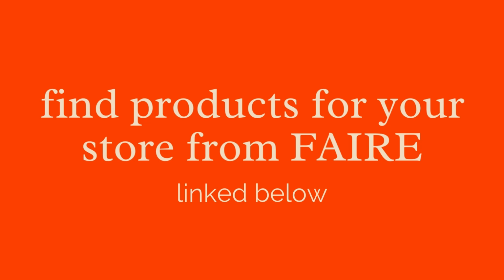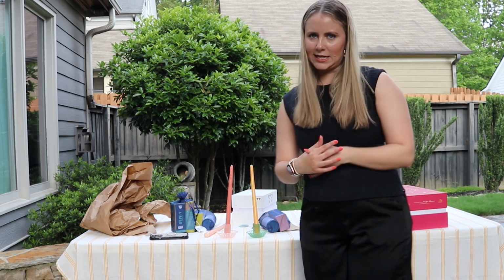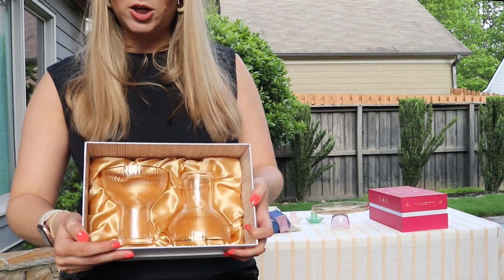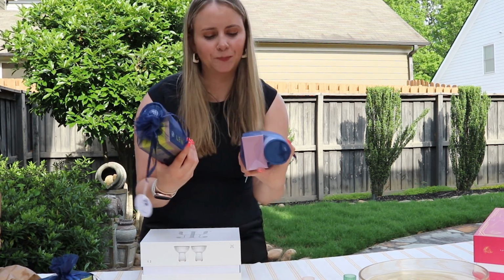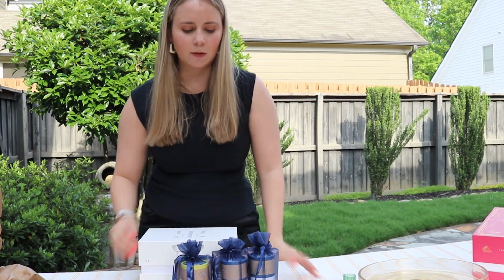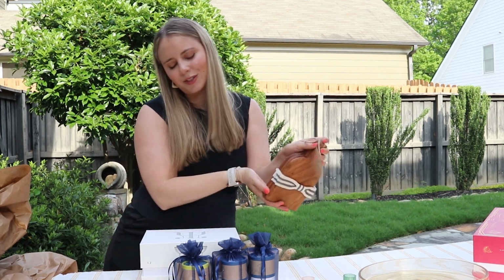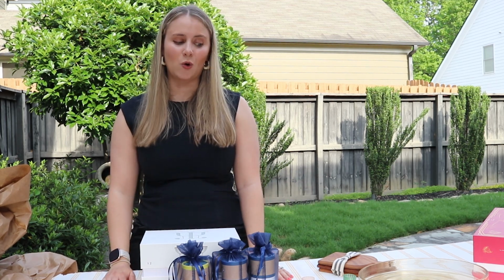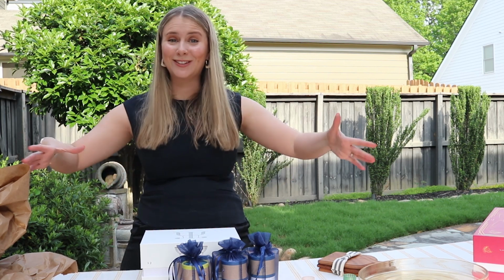New Product Collection Launch + Pop-Up Event Prep! | Vendor Markets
In today’s video, I’m showcasing my new products ordered from Faire linked the ultimate wholesale marketplace for vendors and boutique owners! I’ll walk you through my exciting new collection, and share the behind-the-scenes process of getting ready for my upcoming pop-up event happening tomorrow where I’m launching the collection. If you’re a vendor or event organizer looking to maximize your pop-up sales and create a successful vendor booth setup, this video is packed with inspiration and valuable tips.

Want to Find Products for Your Own Pop-Up Events?
I’ve teamed up with Faire to bring you the best selection of wholesale products.

Signup for the app coming soon!

Get exclusive insights on how I found and curated my new product collection for pop-up events.
Watch me as I reveal my Faire wholesale products and talk about the quality.
Learn how Faire helps vendors like me find top-quality products to sell at craft fairs, markets, and vendor events.

See the personal connection I have with the pop-up vendor space and how it’s shaped my journey as a small business owner.

What’s Inside:

Pop-Up Event Prep: Watch me get ready for tomorrow’s event and see how I set up my vendor booth.
Faire Product Review: I’m reviewing my new collection from Faire and how I plan to sell these products at my upcoming event.
Pop-Up Vendor Tips: Learn from my experience in the pop-up event space on what works, what doesn’t, and how to make sales at pop-up events.